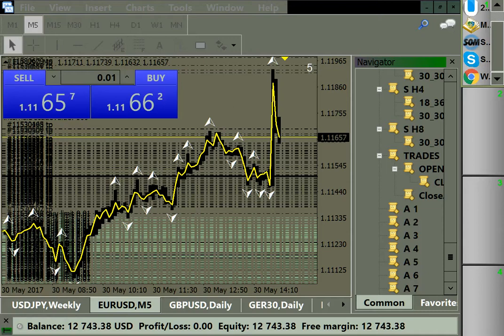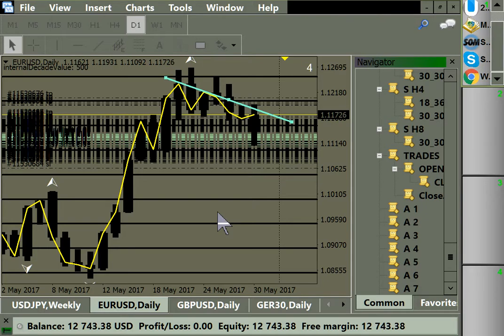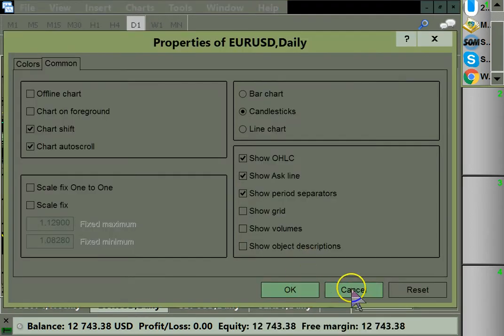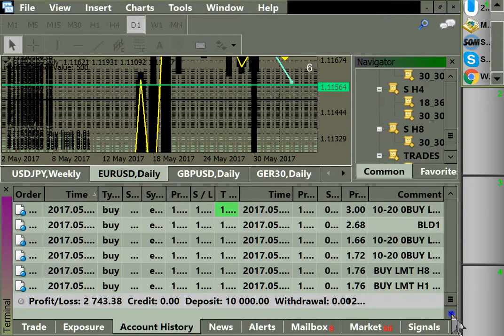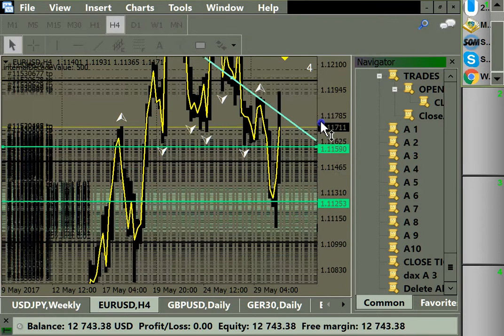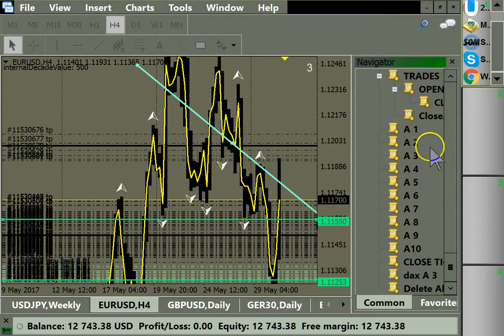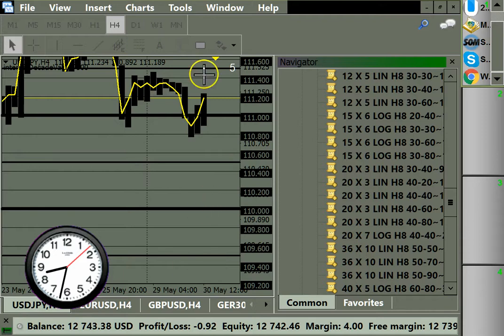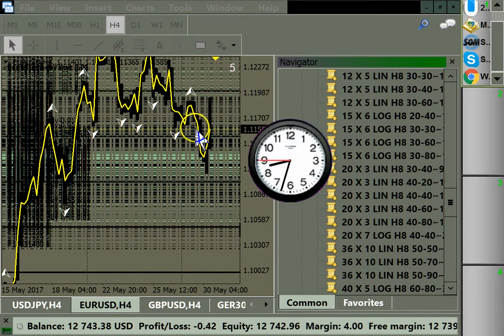live forex trading 5 30 2017